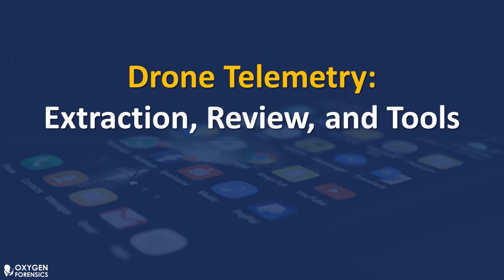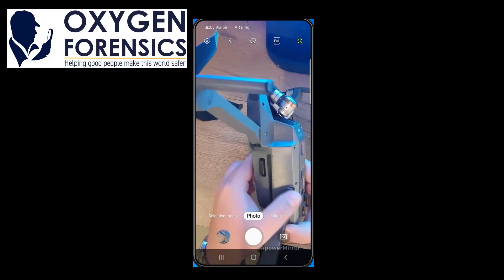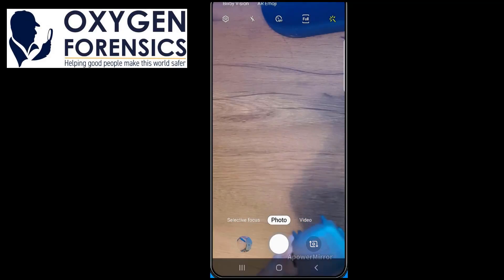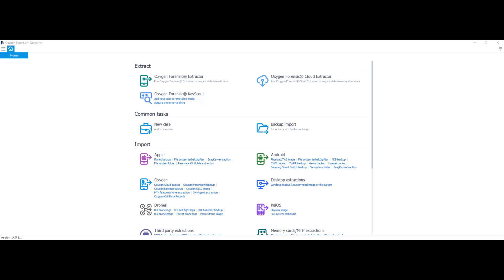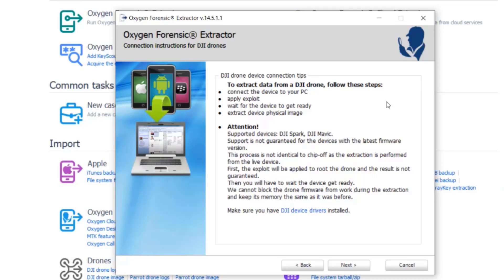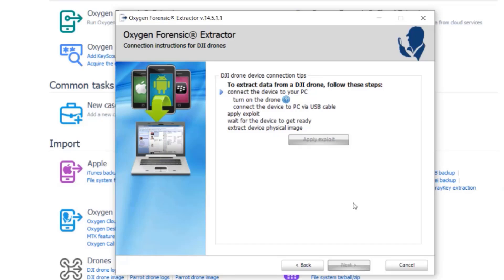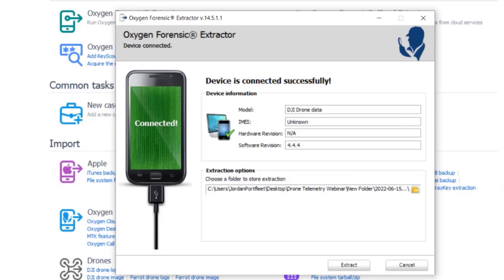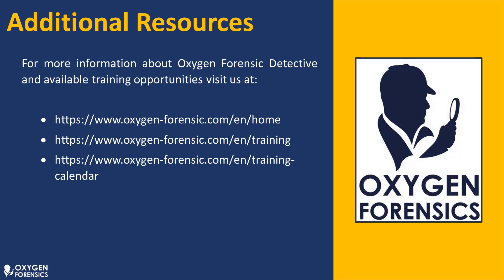Extracting Data from a Drone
In this Oxy-Cast webinar, Jordan, part of the Oxygen training team, covers how to physically extract data from a DJI drone.

Want to see more webinars? They’re Free.